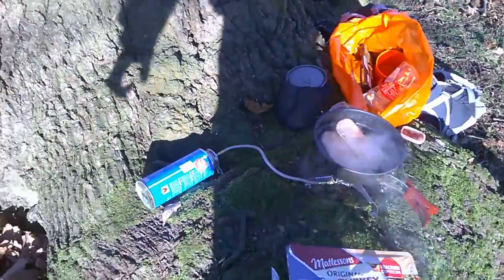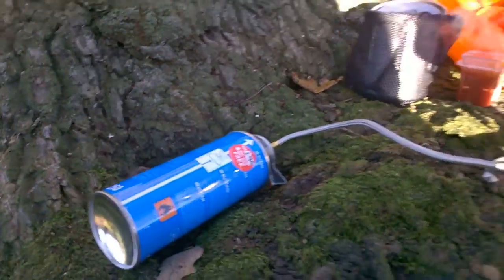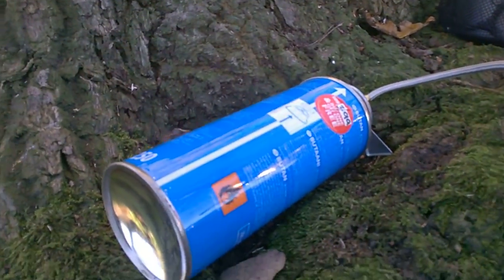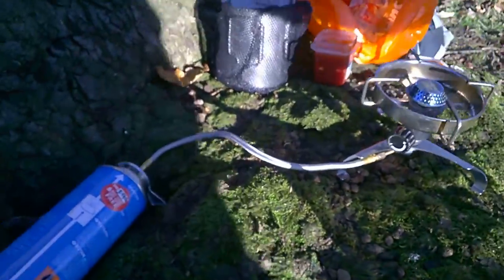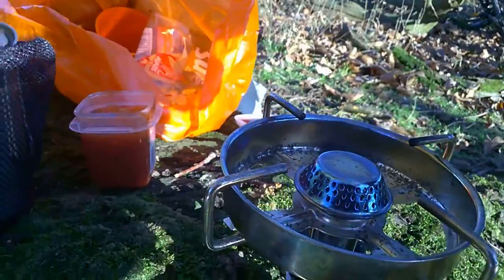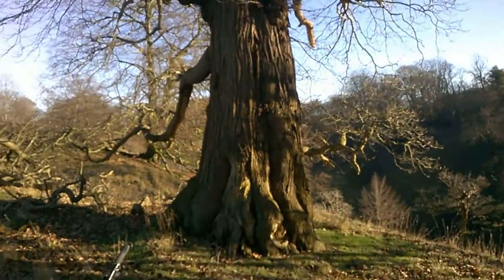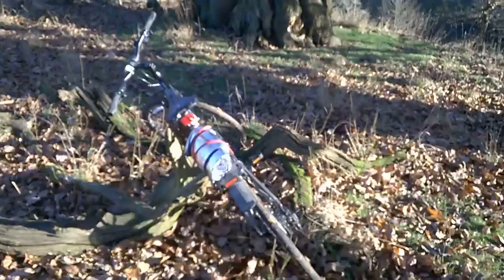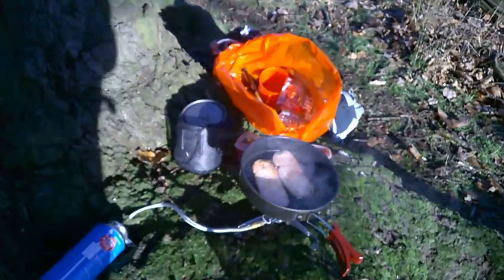Outdoor Stove Lengthened Link Adaptor Nozzle Gas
This is a quick review of a universal fitting gas adaptor stove,
if you using a lot of gas this type of thing could be handy using the cheaper long gas canisters it screws on around black on/of dial on to my old stove, you can get more detailed info am sure on google just copy and paste the title.